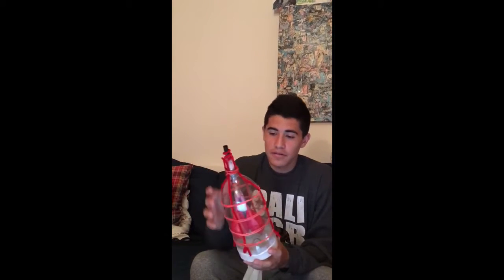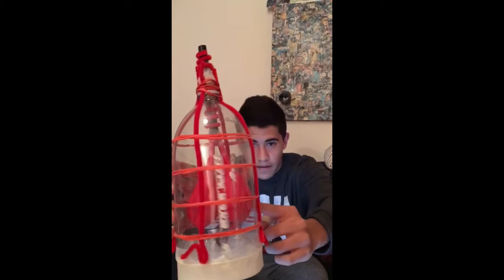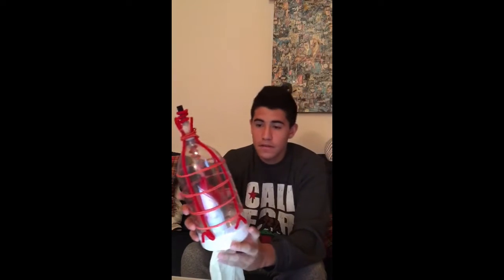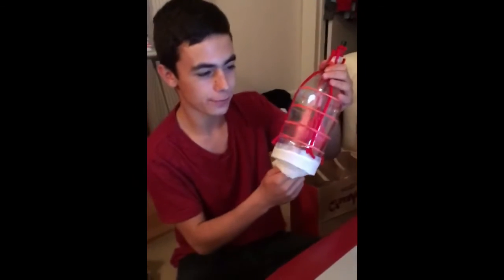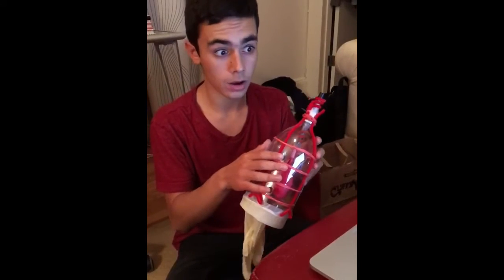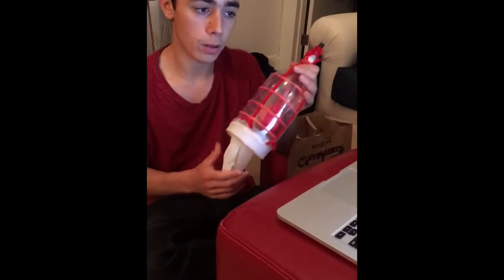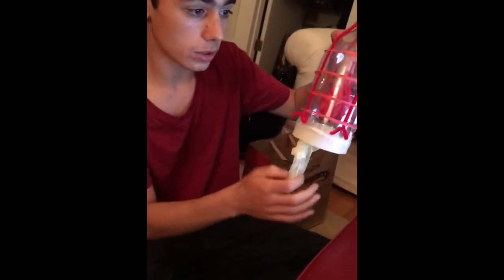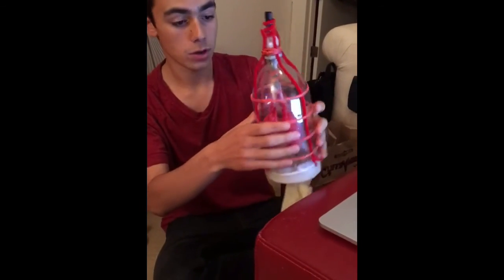Lung Model Concept Explanation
Our explanation of our model of the lungs